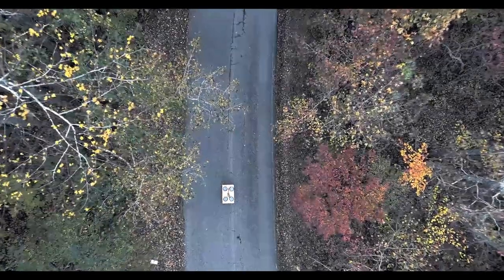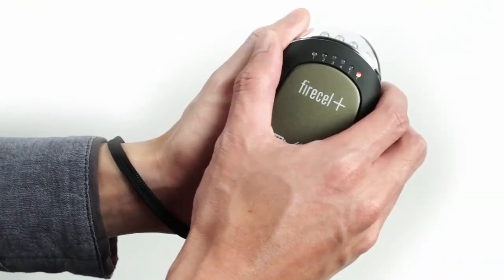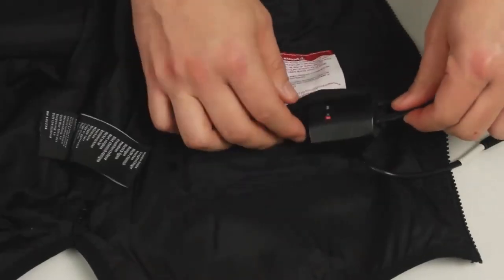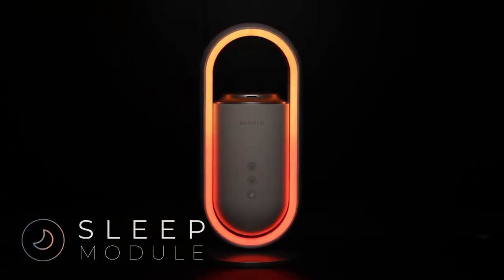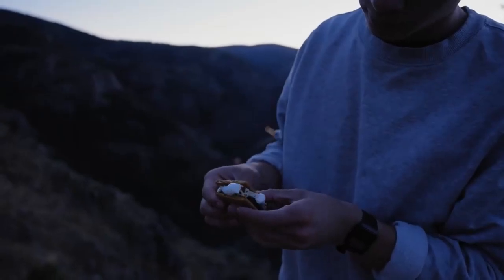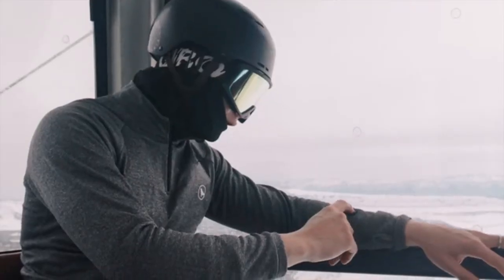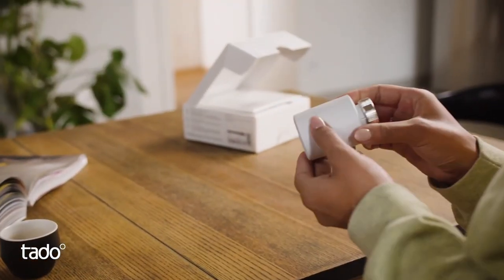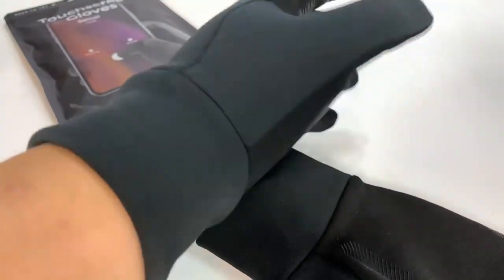13 Coolest Winter Gadgets on Amazon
13 Amazing Winter Gadgets on Amazon 2023 We all know that winter can be a difficult season to get through. With cold weather, shorter days, and more hours spent indoors, it’s essential to have the right gadgets to help make the most of this time of year. From staying warm and cozy at home to keeping your devices running in cold temperatures, countless winter intelligent gadgets are available today.

⌚ TIMESTAMP⌚  and PRODUCTS 👇👇👇

0:00- INTRO
0:31-Ocoopa Rechargeable Hand Warmers

1:21-Celestron FireCel Plus Hand Warmer

2:22-The Rechargeable Heated Massaging Stadium Seat

3:21-Venture Heated Shirt

3:54-Schumacher 12V Electric Heated Blanket

4:51- AROMEO Sense helps you sleep

5:53-Skiskates 2 short skis

6:50- FLÎKR Fire personal concrete fireplace works indoors

7:46-Vornado Glide Vortex Whole Room Heater

8:43- Seal Heated Outerwear

9:43-RideOn AR Snow Goggles

10:41-tado° Smart Radiator Thermostat V3+

11:45-Mujjo 3M Thinsulate Touchscreen Gloves